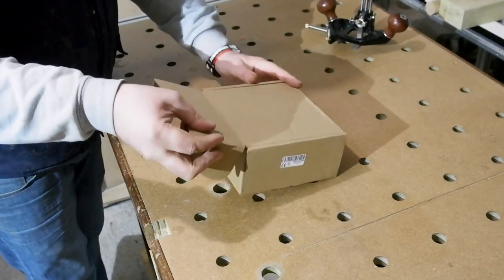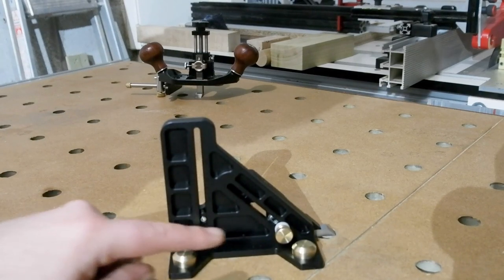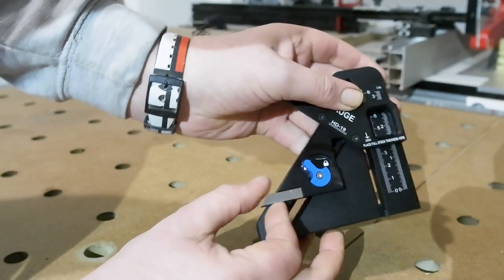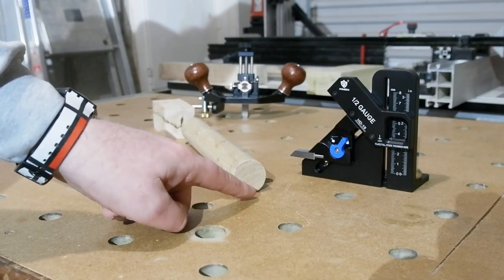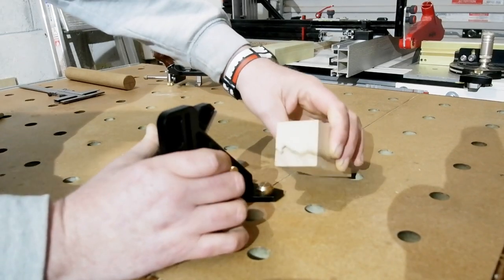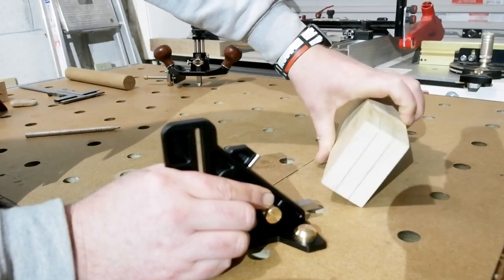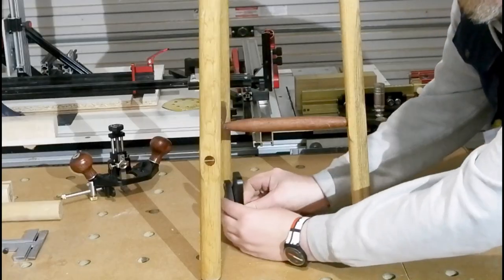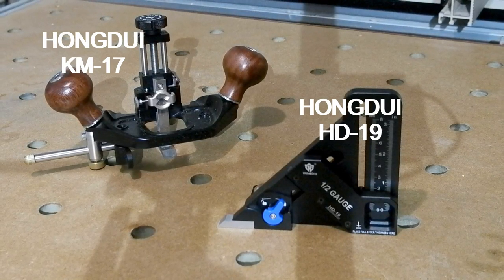*GIFTED* HONGDUI HD-19 Half Gauge Review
Another excellently turned out woodworking tool by premium Chinese tool manufacturer Hongdui. It's a marking gauge but, despite the name, doesn't do things by halves (damn! Wish I slipped that into the video somewhere!).

This tool can be set to your stock height/thickness, automatically giving half that thickness at the blade end for marking. This makes it a useful centering or centre marking tool, as well as for laying out lapped and half lap joints. Useful for marking out tenons too!
Much more handy than I thought it would be.

Thanks to Banggood for supplying this tool for review with no obligation.

Links below are affiliate links meaning if you use them to buy the item or any others from Banggood, I may qualify for a small commission at no extra cost to you. And thank you if you do!

NOTE: Item currently NOT available to buyers in the USA.